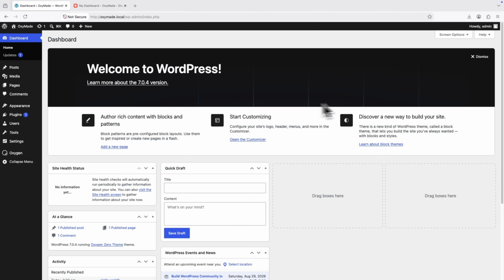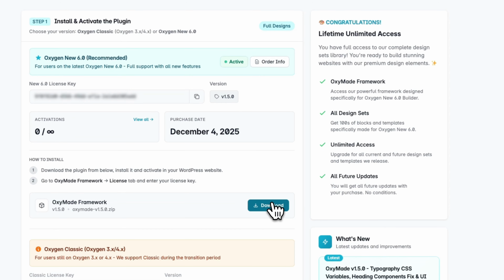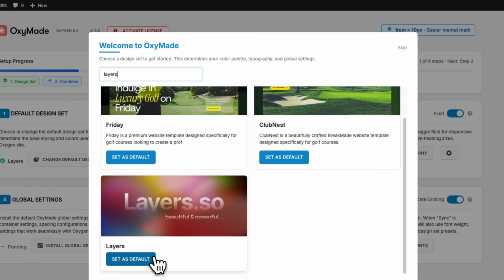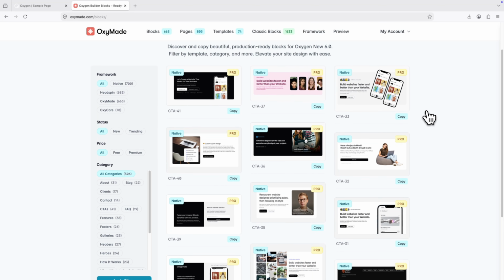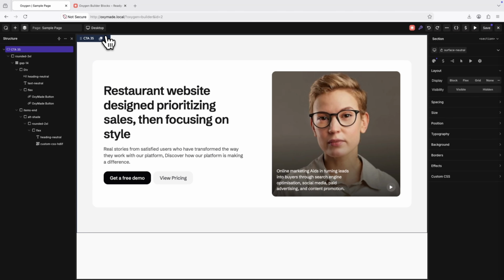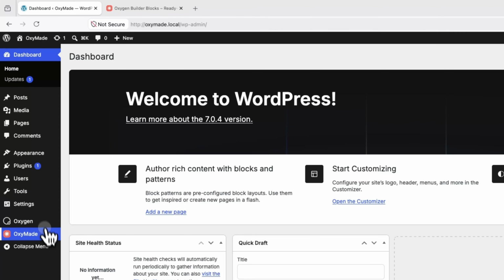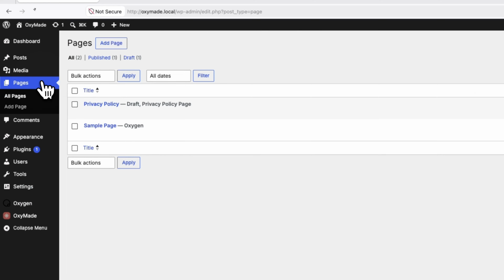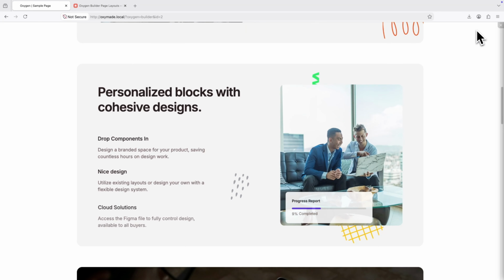How to Download, Install & Import Designs with OxyMade for New Oxygen V6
Learn how to download, install, and import designs using OxyMade for New Oxygen V6. In this step-by-step tutorial, we'll guide you through the entire process, from installing the OxyMade plugin to importing ready-made blocks and templates into your website.

🚀 What you'll learn:
0:00 - Video Started

OxyMade gives you access to 600+ professionally designed blocks and 75+ templates, with new additions added regularly.